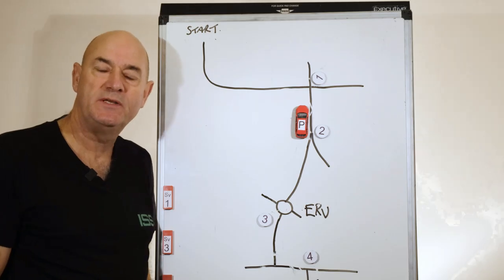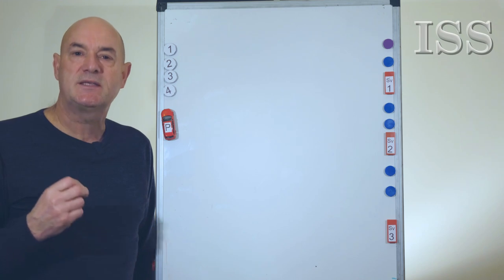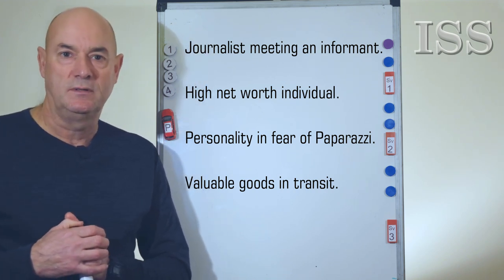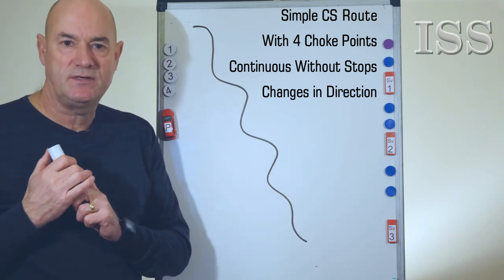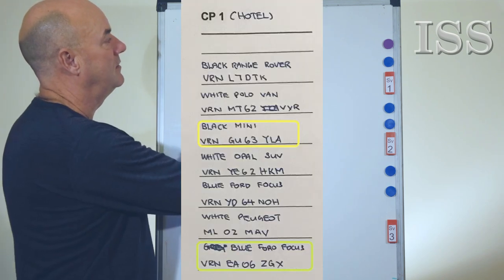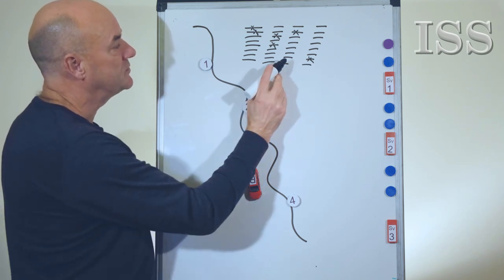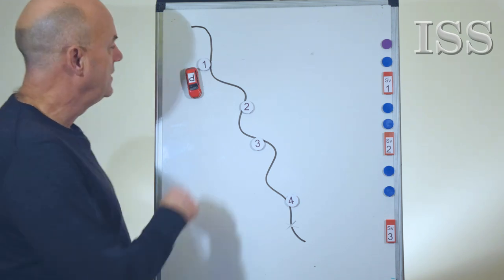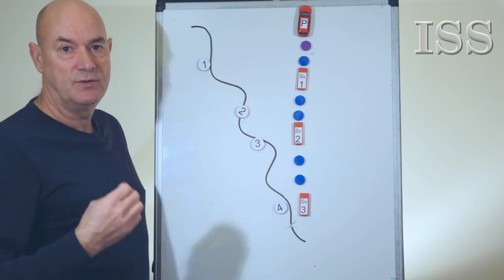01 ISS Counter Surveillance Pt1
Part 1 of a lesson on basic counter surveillance